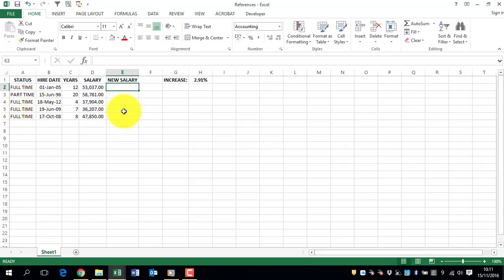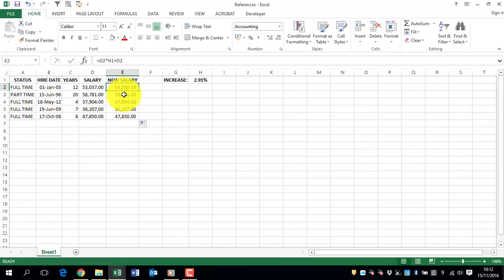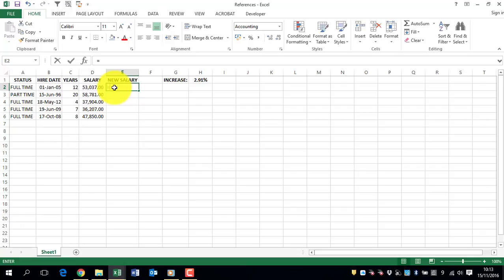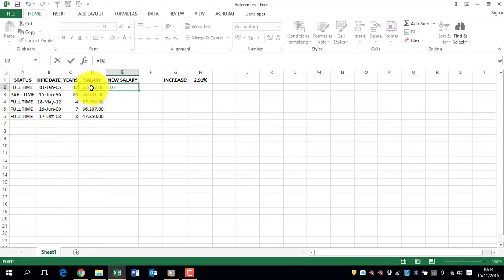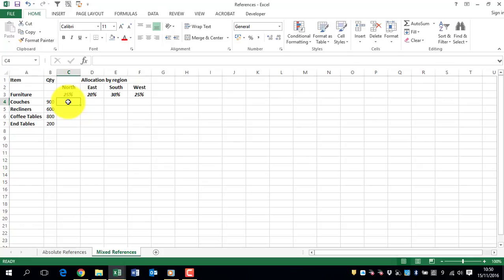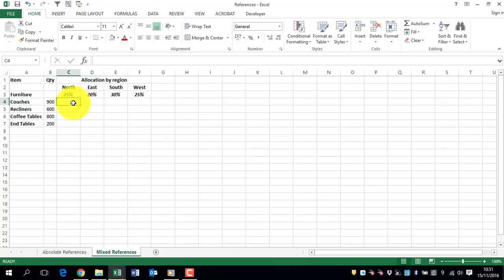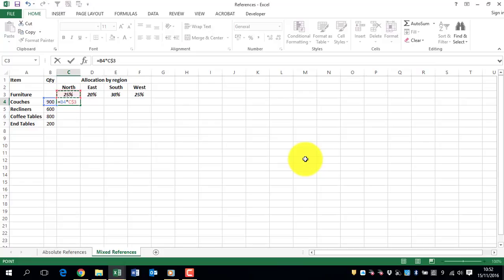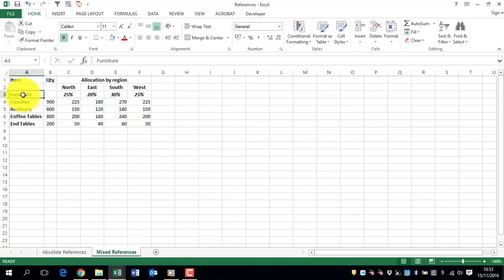Excel 2013 References